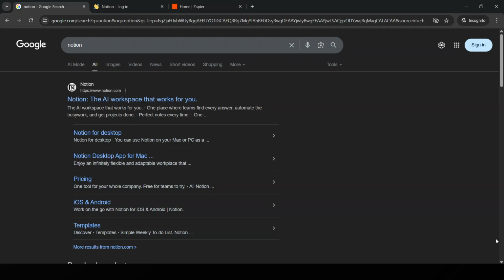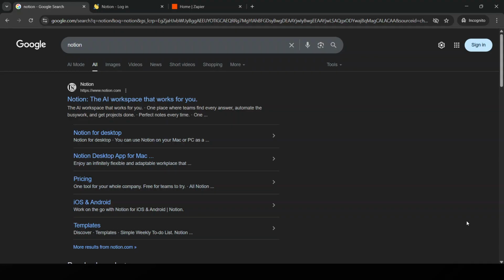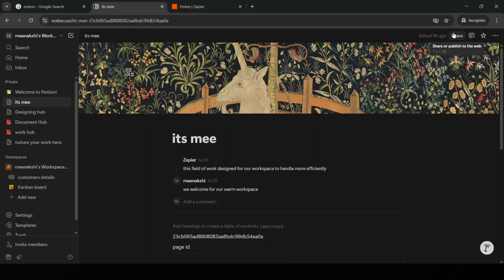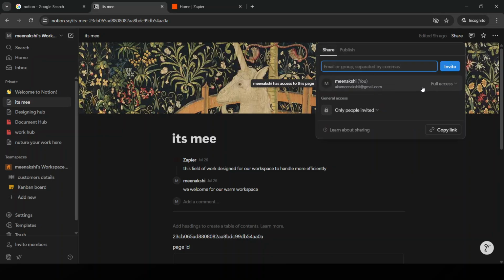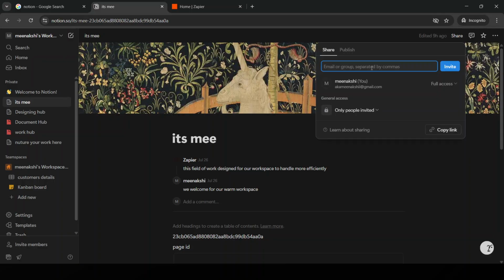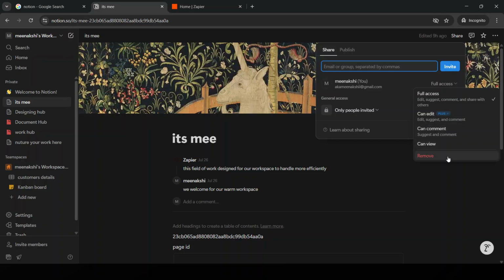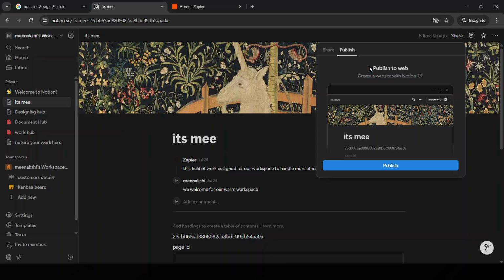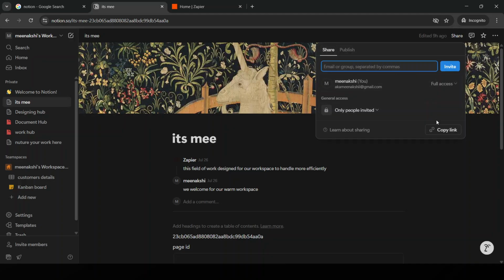How to Share Notion Pages With Others 2026 (Step By Step)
Learn How to Share Notion Pages With Others in this video.

In This Video, We'll Show You 👇
Notion Share Page
Notion Sharing
Share Notion
Notion Collaboration
Notion Tutorial
Notion Guide
Notion Tips And Tricks
Notion Workspace Sharing
Share Notion Page
Notion Public Share
Notion Sharing Settings
Notion Sharing Permissions
How To Share Notion
Notion Share With Others
Notion Share
Notion
Notion Update
Notion Features
Notion Workspace
Notion For Teams